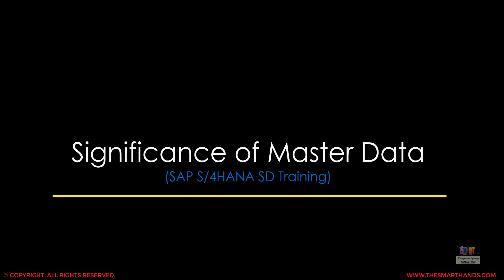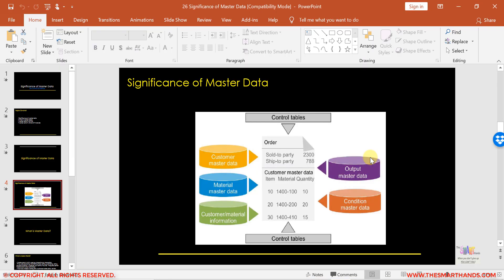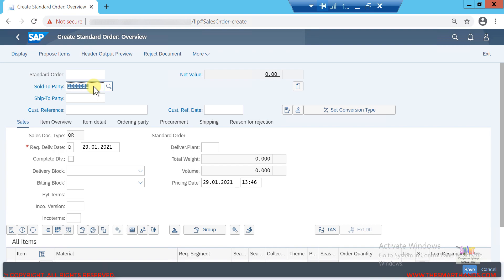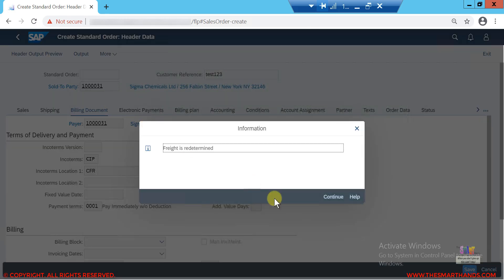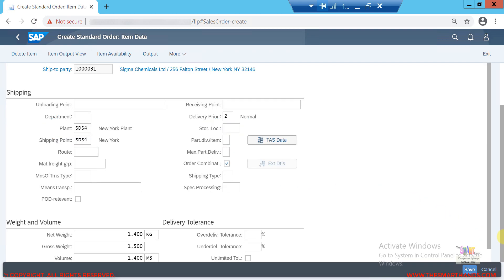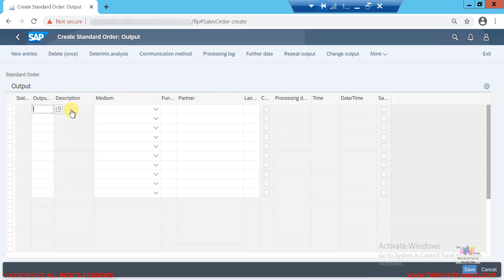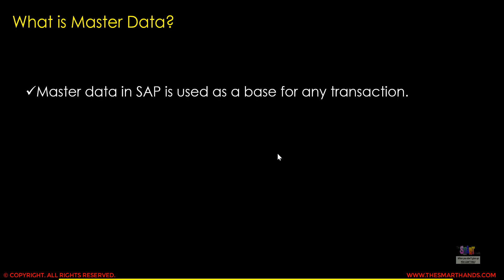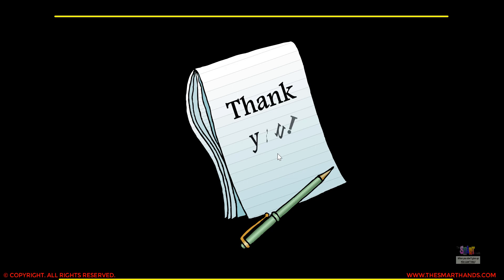SAP S/4HANA SD Training - Significance of Master Data | SAP S4 HANA SD Videos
SAP S4HANA SD Training -  Significance of Master Data
SAP S4 HANA SD Videos